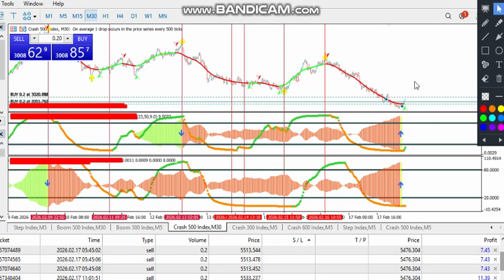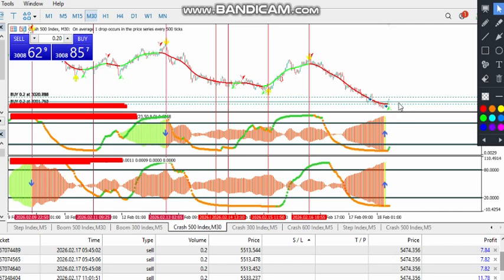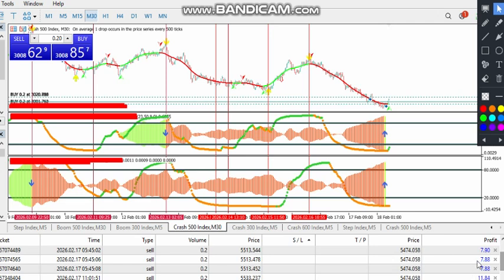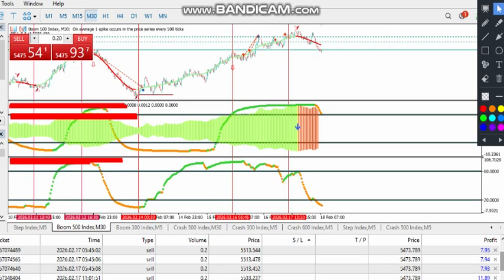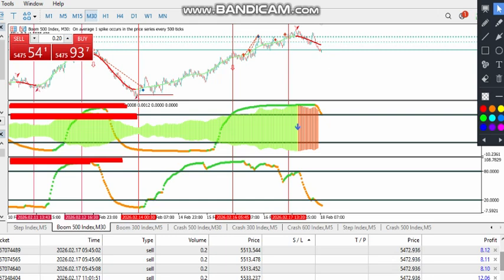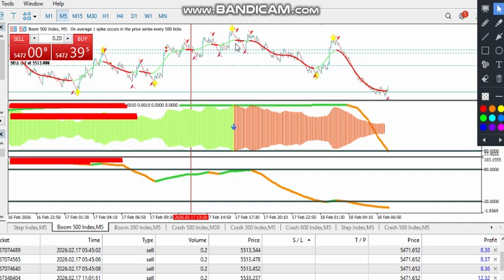Boom And Crash Index Update - 2026 Smart Indicator